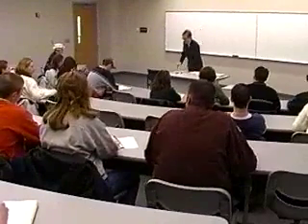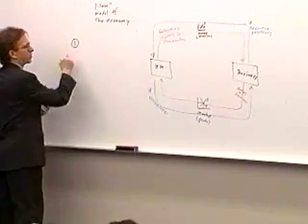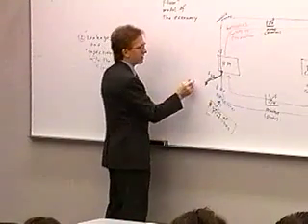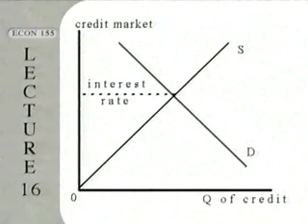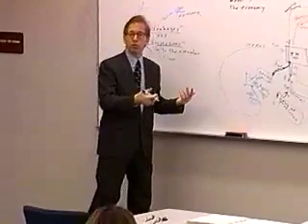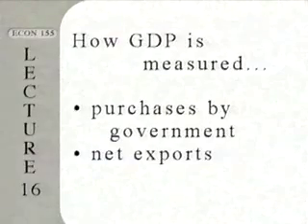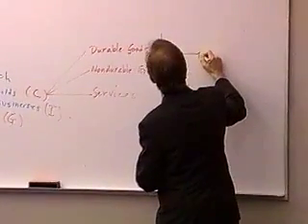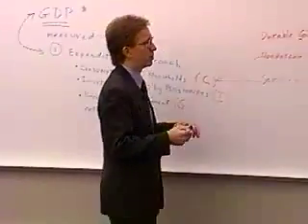Principles of Macroeconomics: Lecture 16 - Three Economic Measures 5